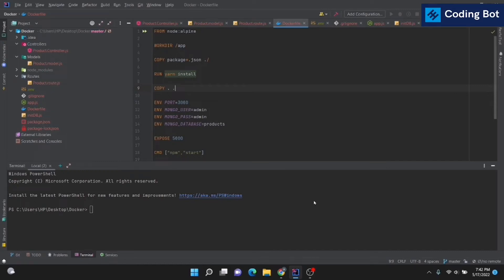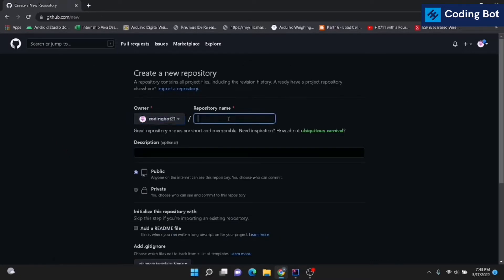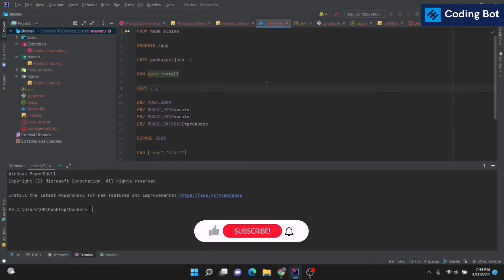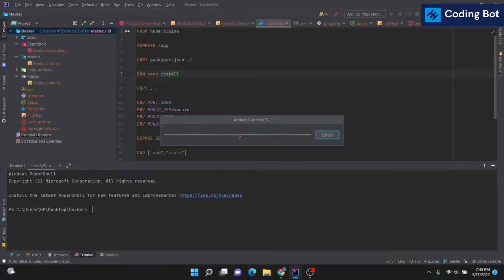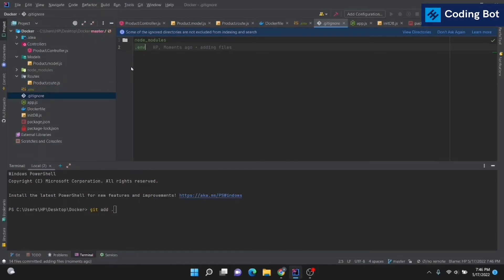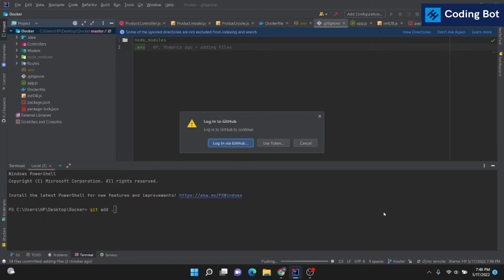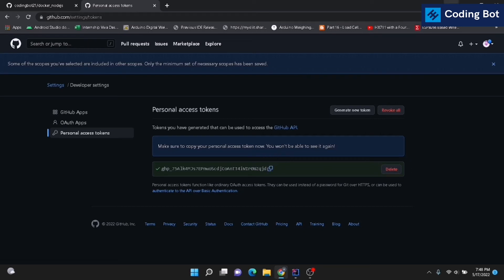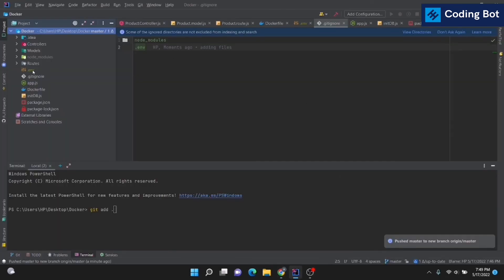How to push your intelliJ Idea project into github | by using user token method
How topush your intelliJ Idea project codes to github by using user token method.

[VlogChannel]
✔Connect with CodingBot